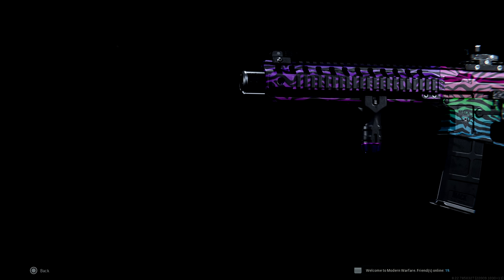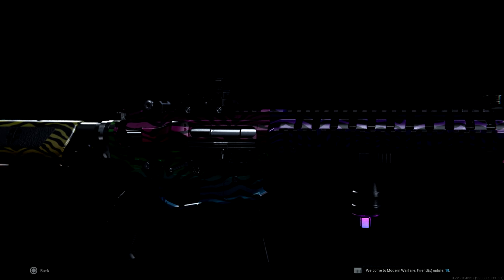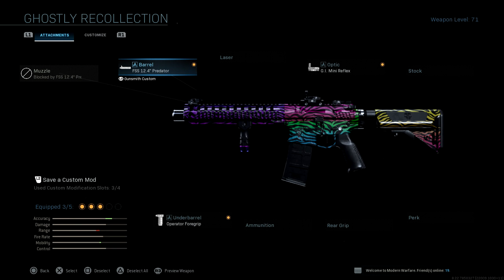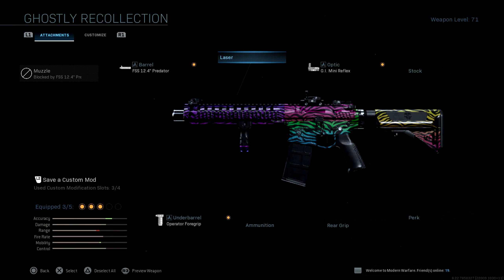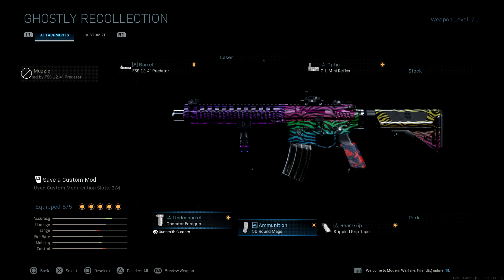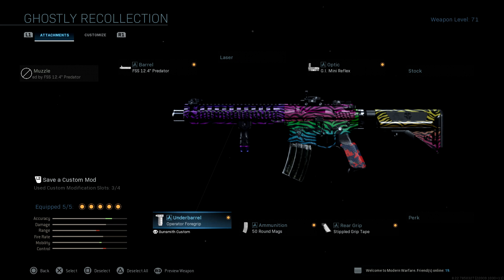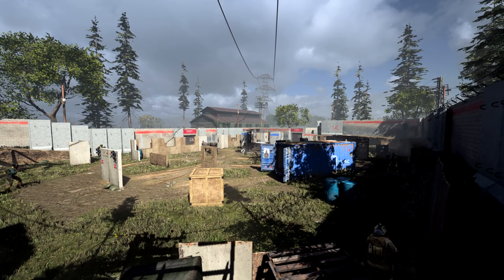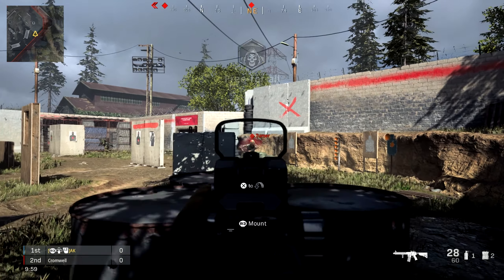THE NEW "GHOSTLY RECOLLECTION" M4A1 SPECTRUM BUNDLE! (NEW SPECTRUM CAMO!)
Today's video we'll be covering the brand new Ghostly Recollection M4A1 in Modern Warfare which is essentially Spectrum camo from previous COD games.